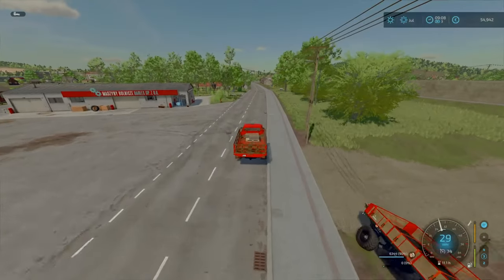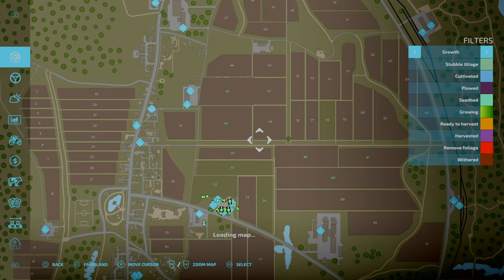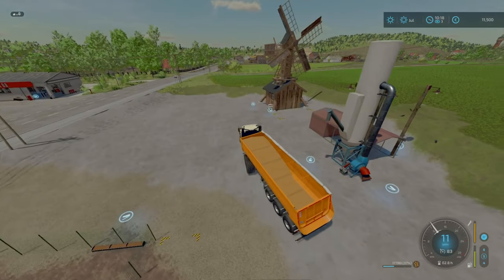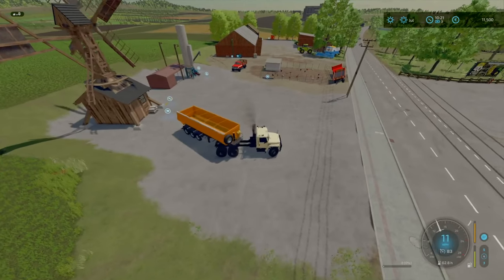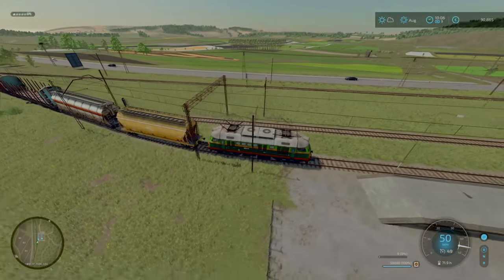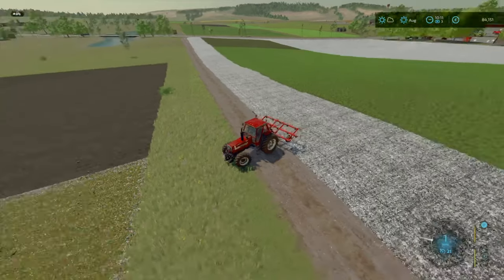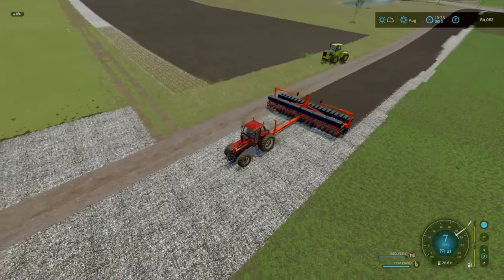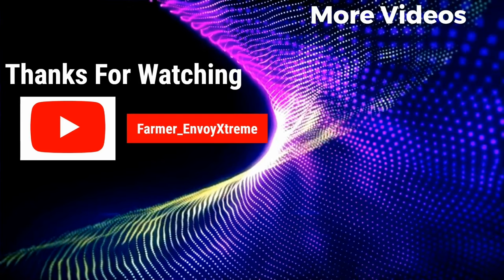Infinite Flour Glitch??? | Vintage Survival | Farming Simulator 22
Welcome Back To Vintage Survival. In this 21st episode, I have decided to purchase A new Wind Mill that can grind our crop to make flour. However, seems to be a inifinite glitch has occured. Also, WE ARE MERGING ALL THE FIELDS together to create my favoured mega fields.